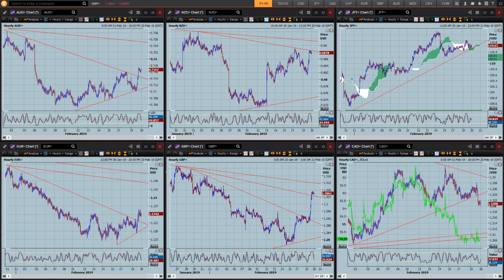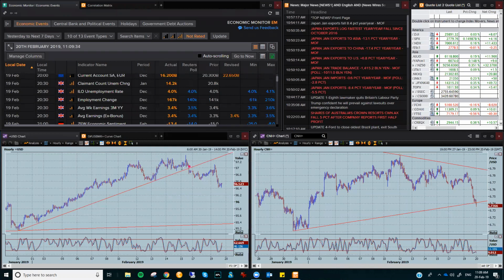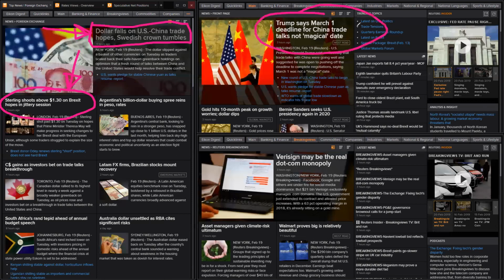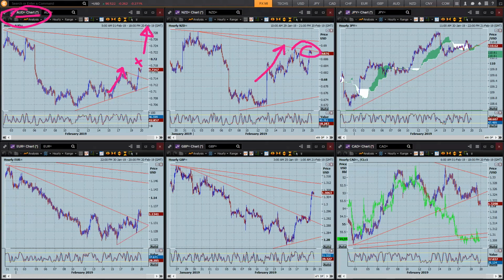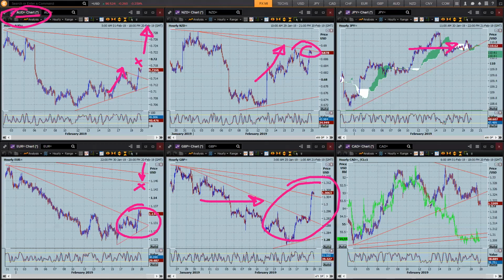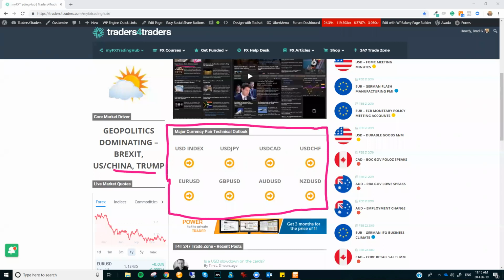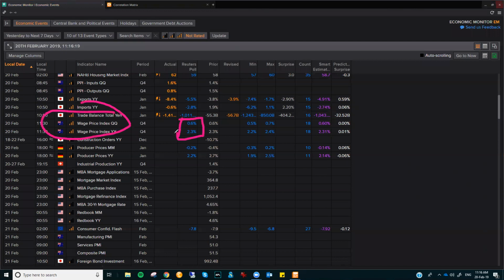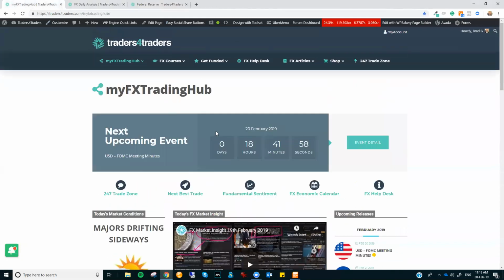🌍 FX Market Insight 20th February 2019 | Forex Market Analysis